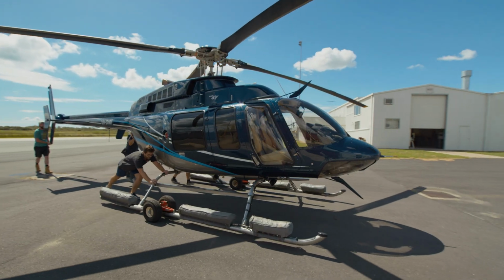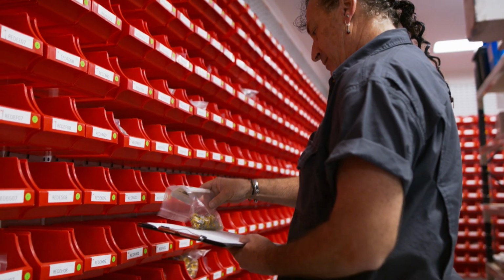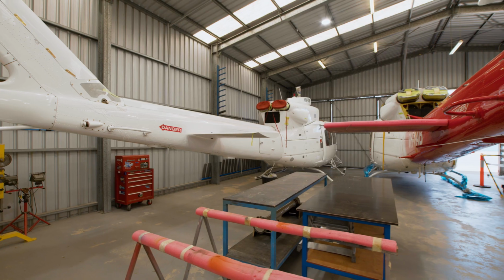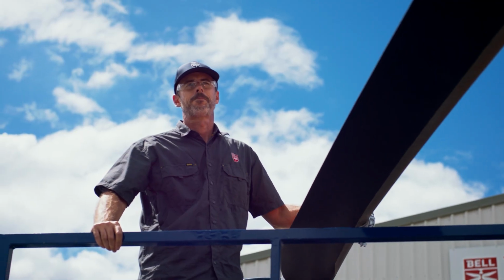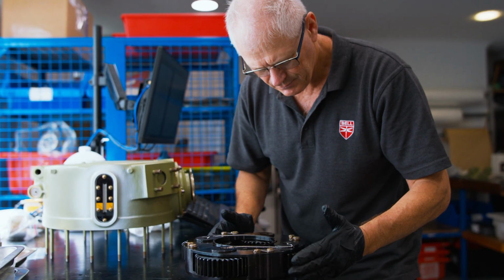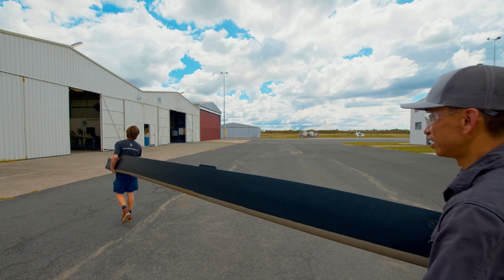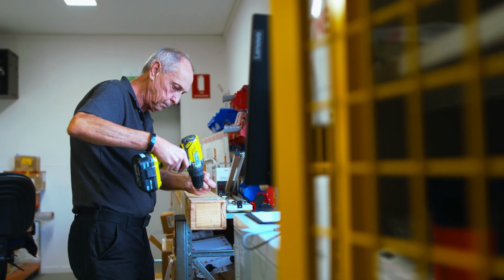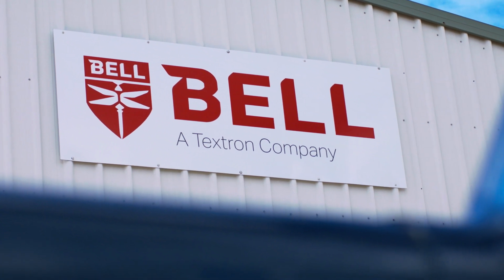Introducing Bell Textron Australia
At Bell, we take great pride in delivering high quality support to our customers across the globe. We're thrilled to announce the opening of our new service facilities in Australia, which will allow us to further expand our offerings and enhance our level of customer service.